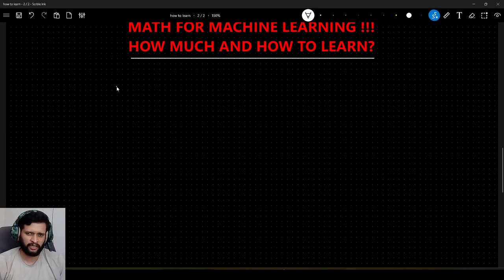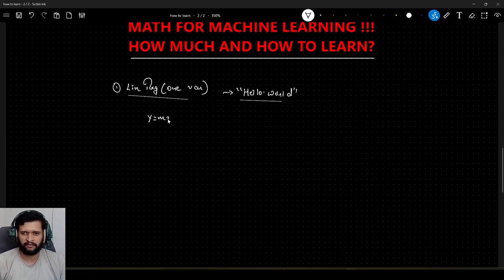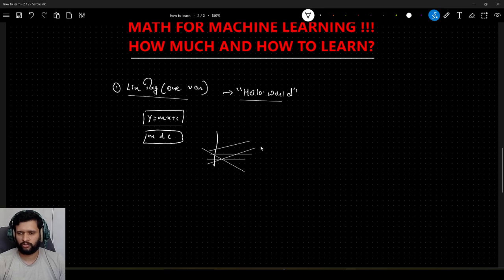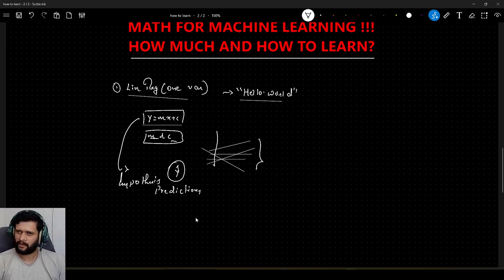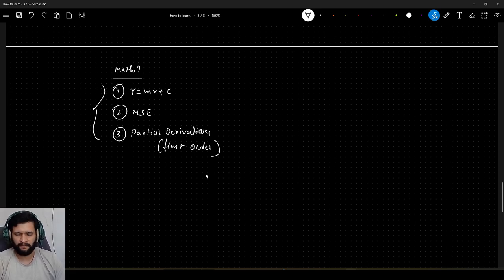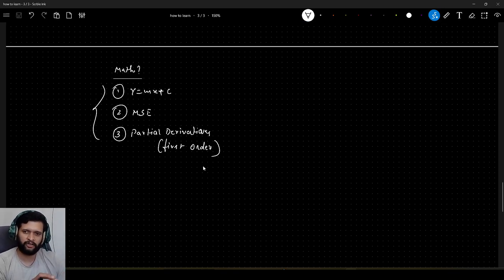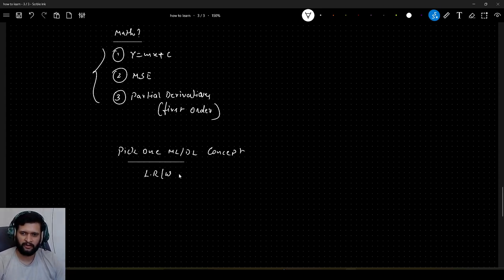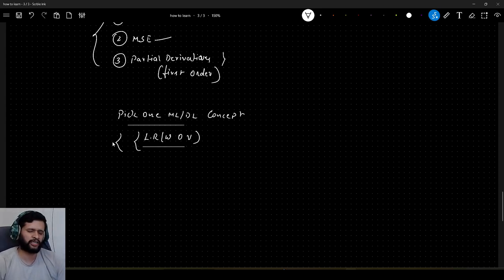Efficient way to learn Maths for Machine learning | How to learn the MATH for Machine Learning?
In this video, I have tried to convey a message to all fellow machine learning and deep learning learners on how to learn math required for ML and DL without getting overwhelmed and bored. | How to learn maths for machine learning and deep learning efficiently?